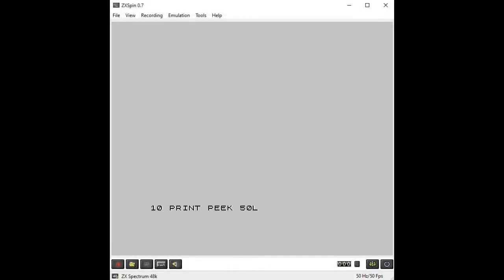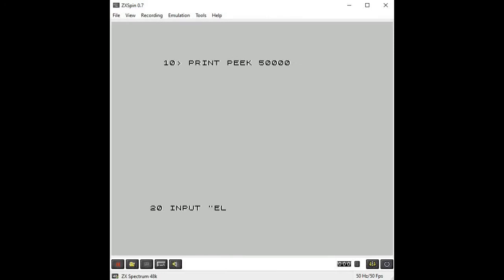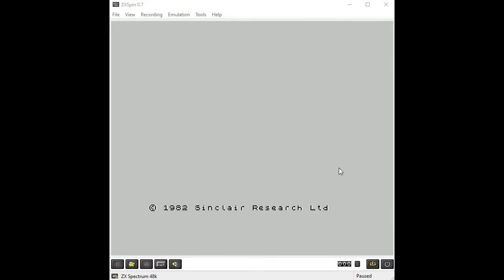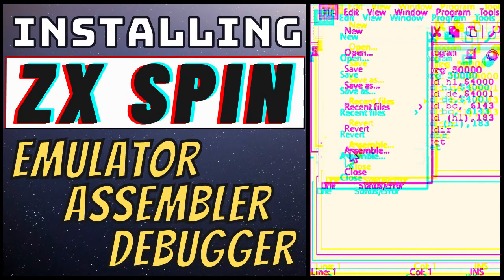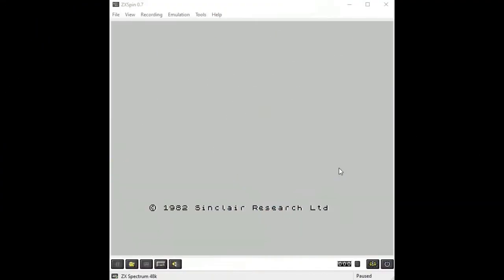#6: ZX Spectrum Next Game Dev. - Z80 Machine Code (Part 1 - PEEK & POKE)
Z80 Machine Code is the lowest level programming language we can use to program the ZX Spectrum Next (or Sinclair Spectrum/Timex Sinclair) personal computer. With super-fast execution speed, it allows us to harness the power of the Z80 microprocessor when creating our games.

In this episode we take a hands-on tour of the BASIC PEEK and POKE commands to examine and modify the data stored in the computer memory, in preparation for storing (and later executing) our very own Machine Code program.

Timestamps:
00:00 Intro
00:05 Bloopers
00:45 Welcome & Topic
01:45 Z80 Assembly Mnemonics
02:22 Our strategy for creating a MC program
04:38 Remember the Z80 architecture video
05:25 Start your emulators!
08:05 PEEK and POKE
08:37 Memory available in an 8 bit computer
09:14 PEEK-ing into memory
10:17 POKE-ing a new value into memory
10:42 Memory locations can store 1 byte of data
12:55 LIST command
13:11 CLS command
13:35 Creating a BASIC program
14:10 INPUT command
18:35 Stay tuned for Part 2...
18:42 Remember the notification bell :)
18:45 Become a Patron to access cool content and rewards
18:55 Thanks for watching & links to my other vids!